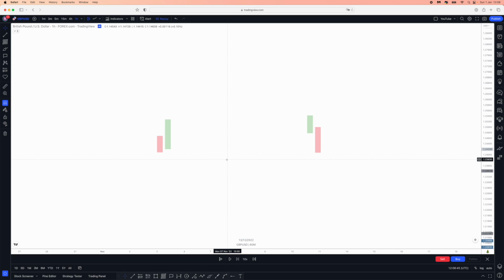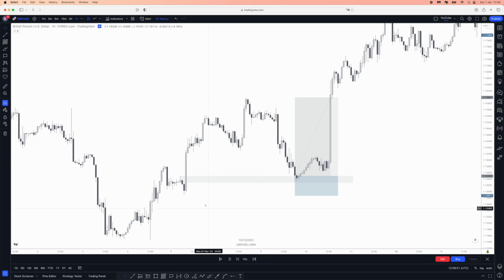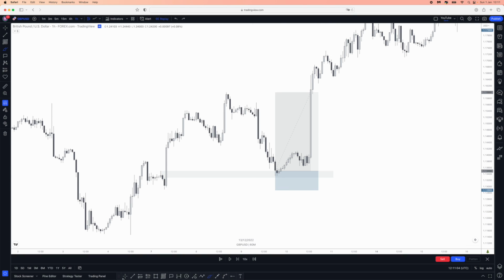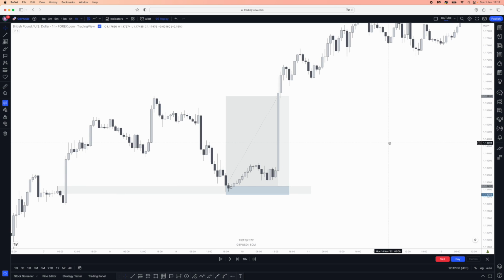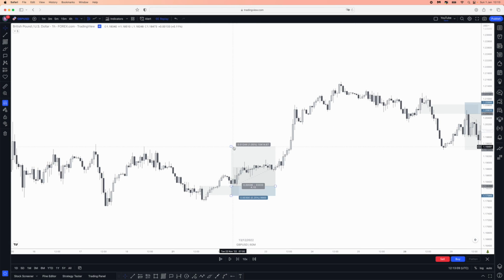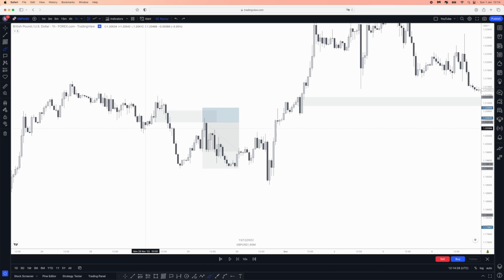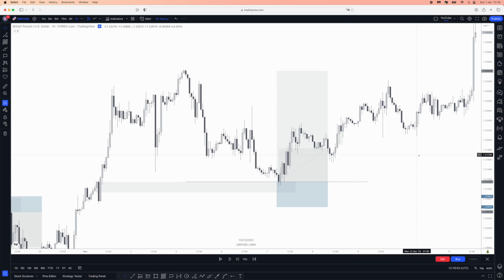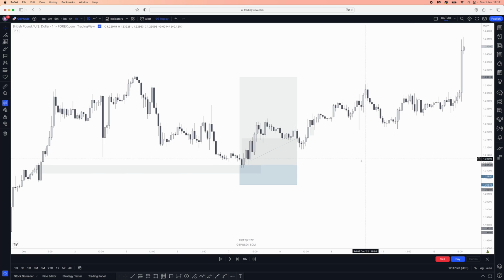SIMPLE ORDER BLOCK STRATEGY TO PASS FTMO - 76% WIN RATE - SMC